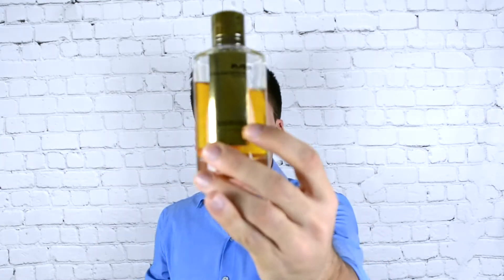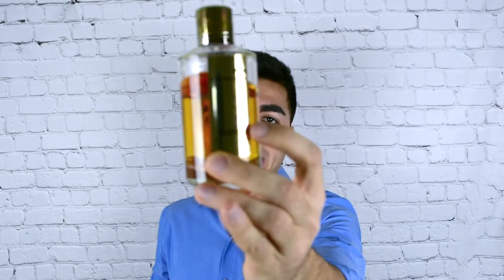Mancera Aoud Sandroses | First Impressions Tuesday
Welcome back as we give our first impressions of Mancera Aoud Sandroses

Enter by Liking the video, Subscribing and Commenting in the Comment section below and indicate which of the pocket perfumes out of the 3 below you would like if you are chosen.

- Chloe by Chloe
- Terre d'Hermes
- Prada Double Dare

***Need to be 18+ of age or have your guardian's permission to enter!

Enter before the 28th of the month ( in this case March 28th)